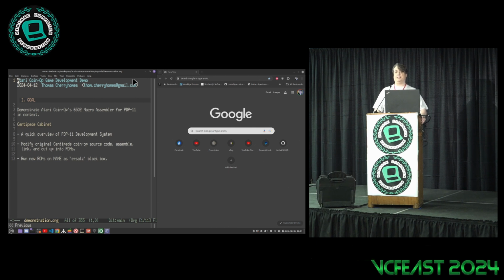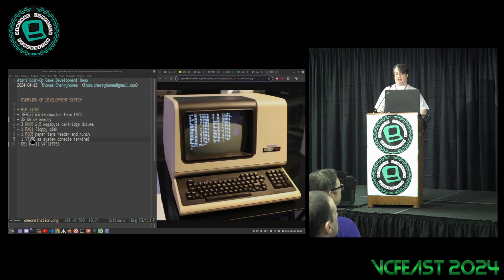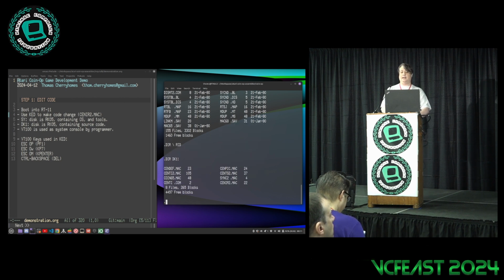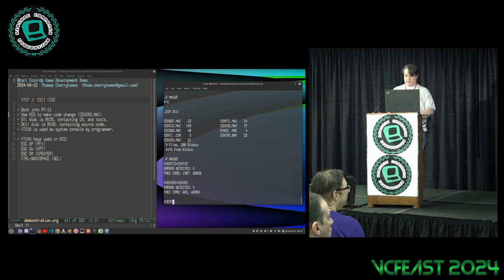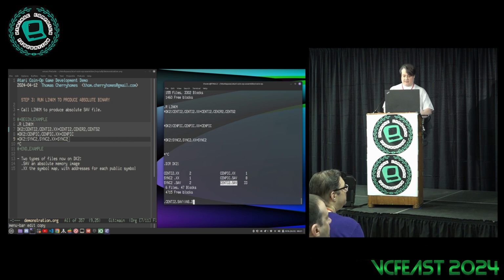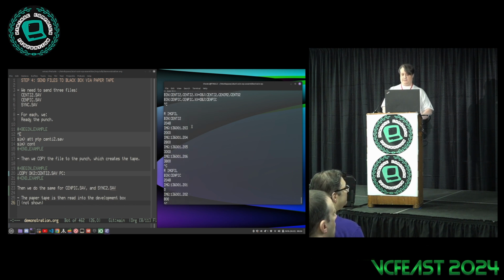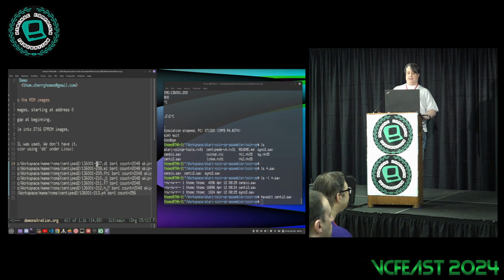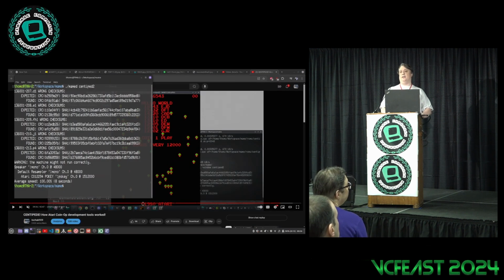VCF East: Games Development Back In The Day – Thom CherryHomes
Game consoles such as the Atari 2600 and 5200 had no ability to develop software on itself, so the software had to be developed on systems with sufficient tooling, disk storage, and RAM. This talk shows how an S-100 based system is used along with a cross-assembler, a text editor, and an Intel HEX loader to produce software that can be uploaded to the target system via a simulated cartridge emulator.